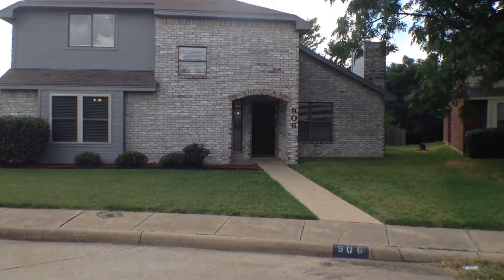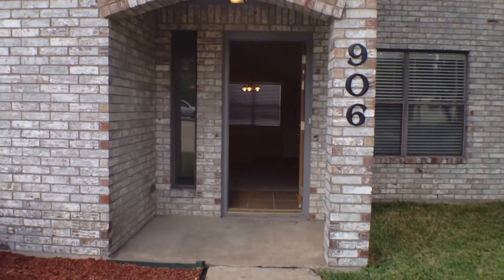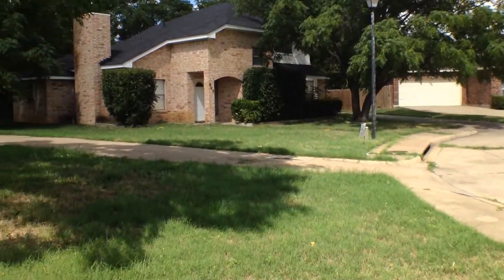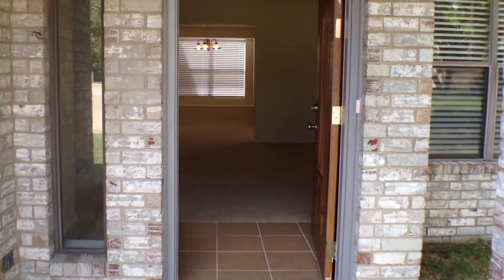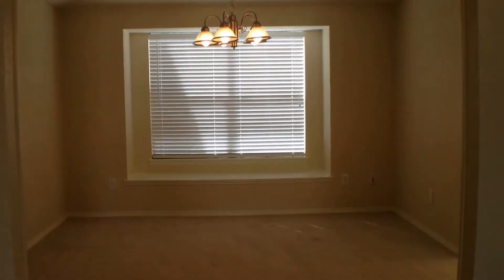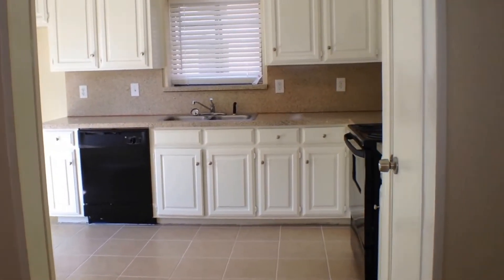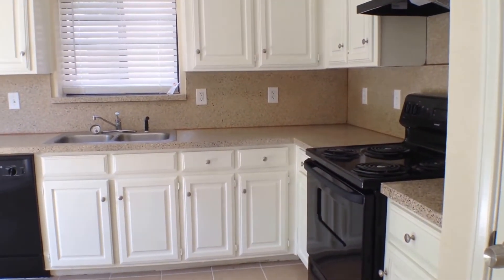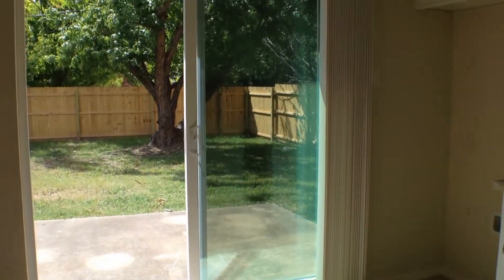"Houses for Rent in Dallas" Duncanville Home 3BR/2.5BA by "Property Management Dallas"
Looking for a place to rent? for our available "Houses for Rent in Dallas".

This fine property, located at 906 Tracy Ct, Duncanville, TX 75137, is one of "Houses for Rent in Dallas" brought to you by the industry leader for "Property Management Dallas" and leasing rental property. Unlike other "Houses for Rent in Dallas", this property is charming and move-in ready, 3-bedroom, 2.5-bathroom home in Duncanville. Features of this home include a large living area with a fireplace, high ceiling and ceiling fan; spacious dining area; kitchen with electric stove and dishwasher; sliding doors in the kitchen leading to a concrete patio; fenced backyard; laundry area with washer and dryer connections as well as the internal access to the garage; master bedroom with en suite bathroom and walk-in closets; and good-sized secondary bedrooms with built-in closets.

to learn more about "Property Management Dallas" or give us a call today! Our website holds answers to all your property management concerns!

Dallas/Fort Worth
7616 LBJ Freeway, Suite 680